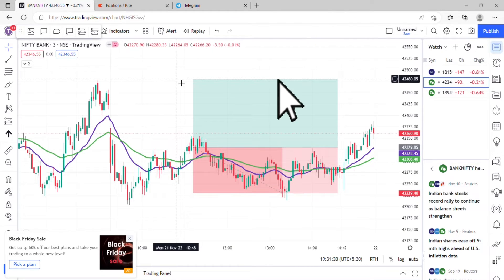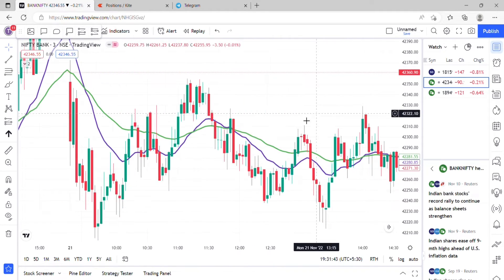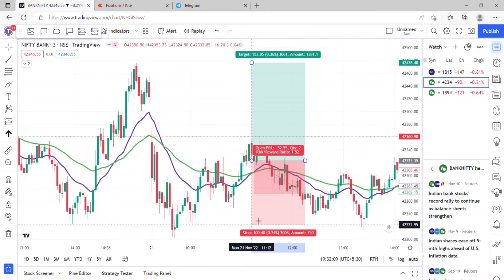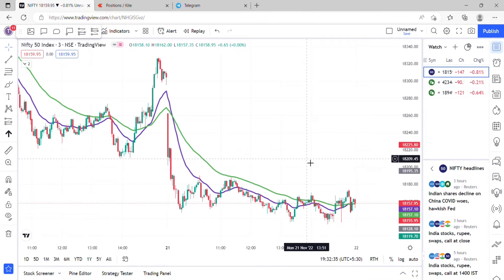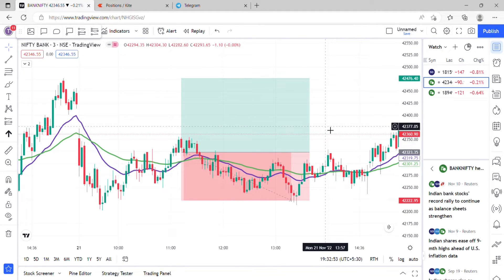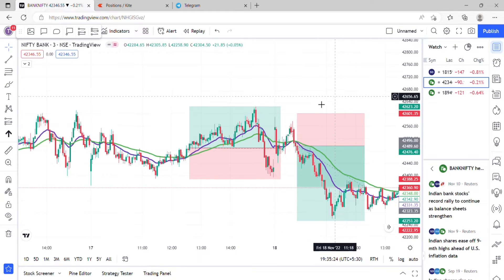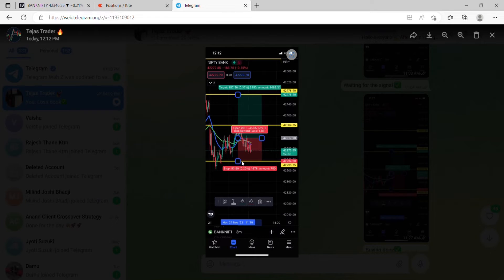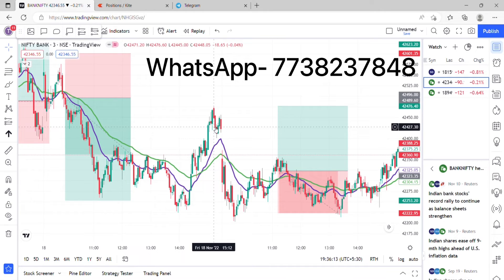INTRADAY TRADING STRATEGY | CUT YOUR LOSSES | WANT TO LEARN? DM